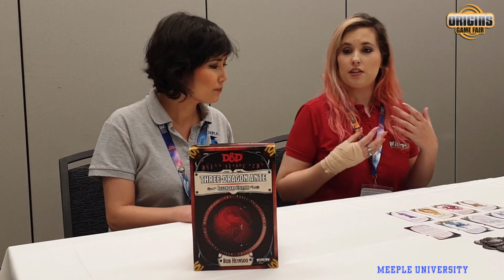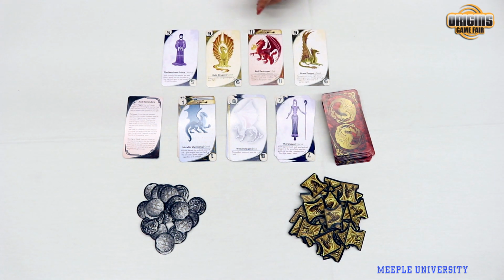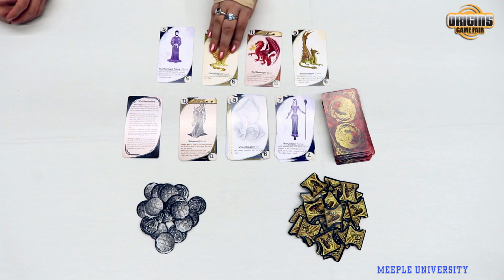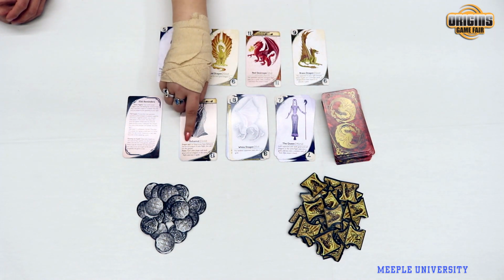Three-Dragon Ante Legendary Edition Board Game (Dungeon and Dragon)–Preview/Interview Origins 2019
Game is going to be out soon, you can immerse yourself more in the world of Dungeon and Dragon with this addition, or play it on its own. Jessa from WizKids shared what Three-Dragon Ante Legendary Edition Board Game is about at Origins 2019